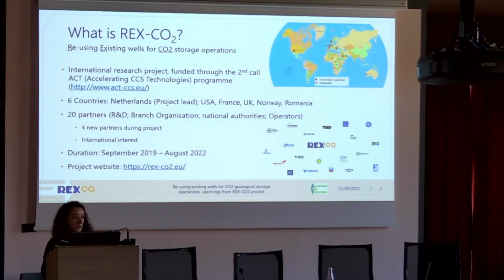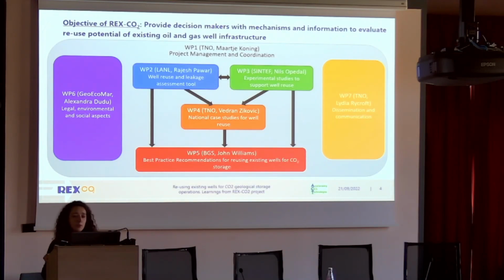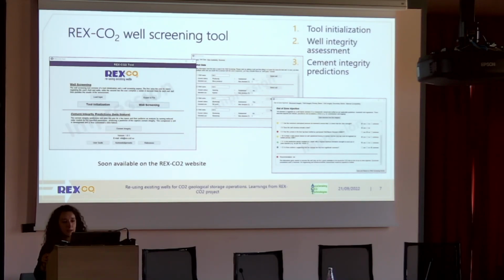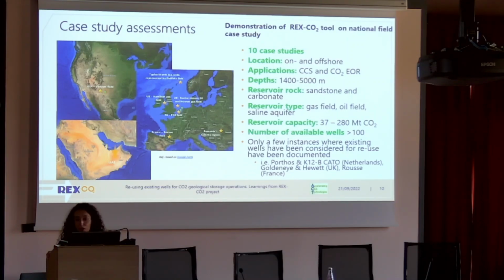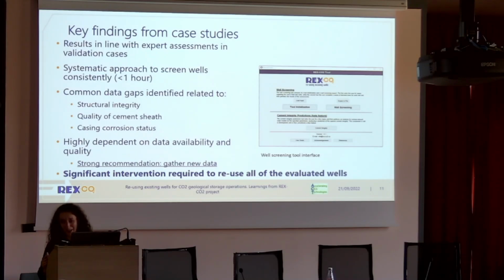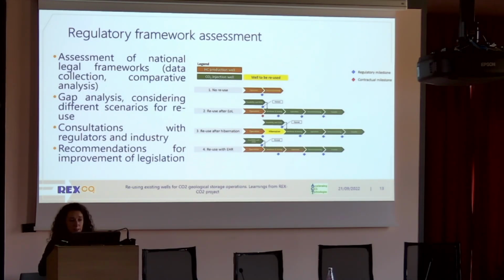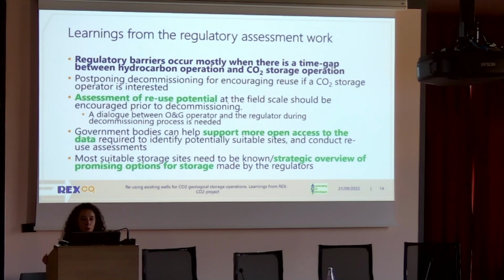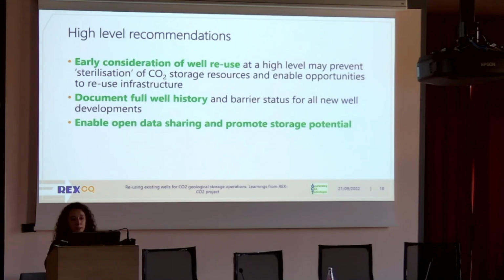Open Forum 2022 | Alexandra-Constanta Dudu - GeoEcoMar